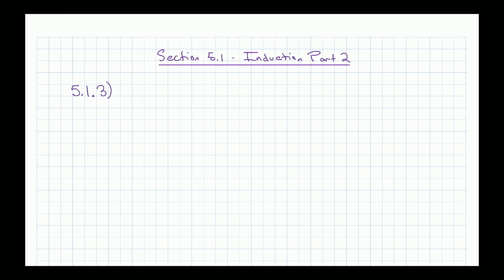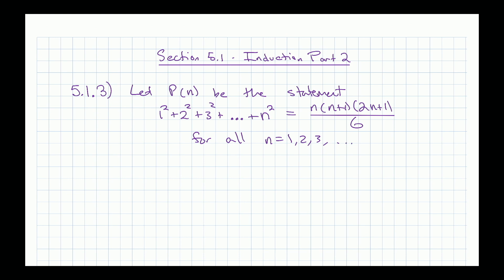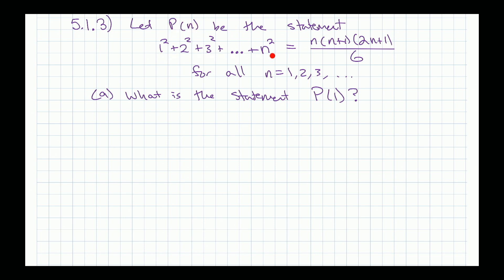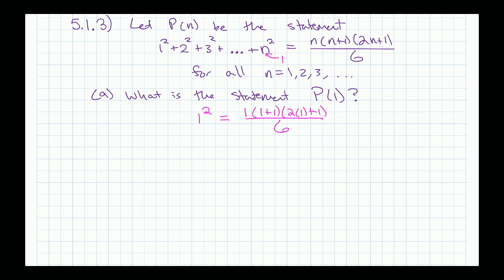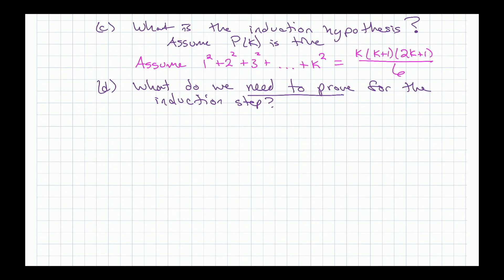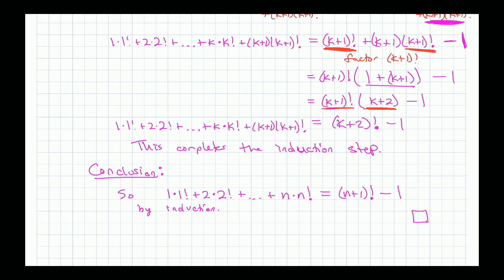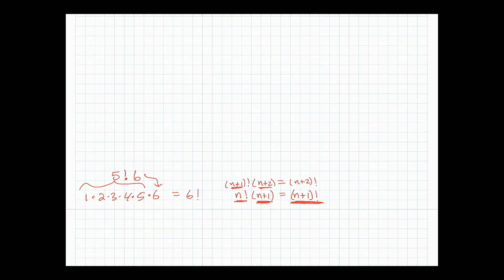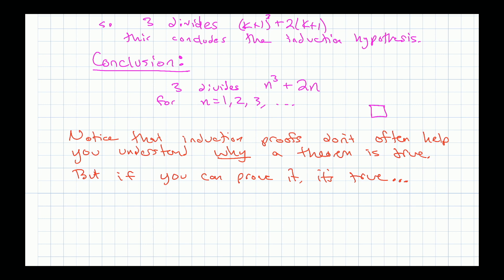Math 07 Section 5.1 Induction Part 2